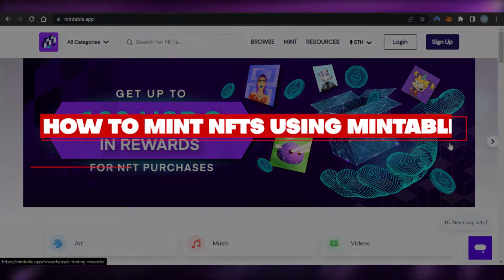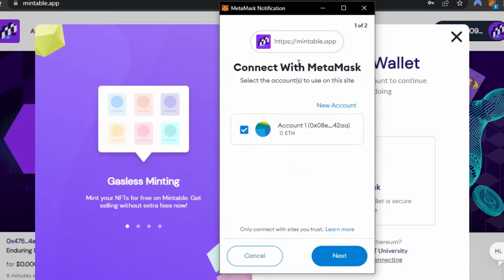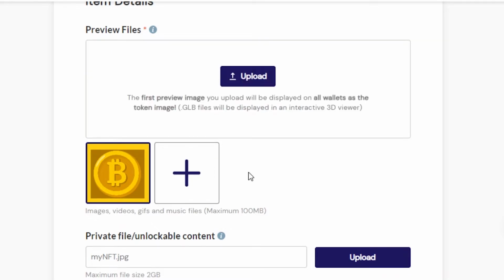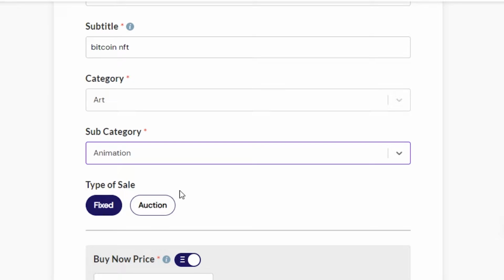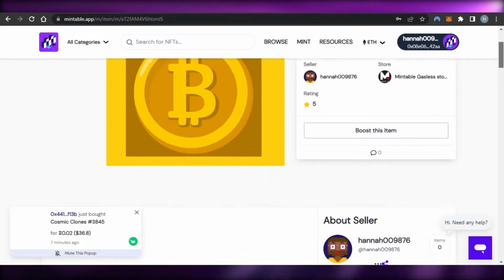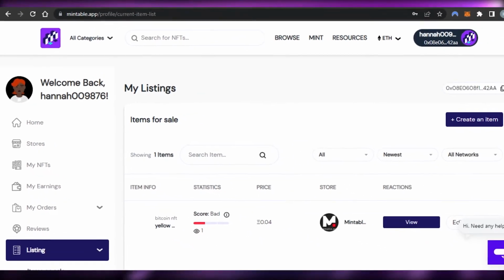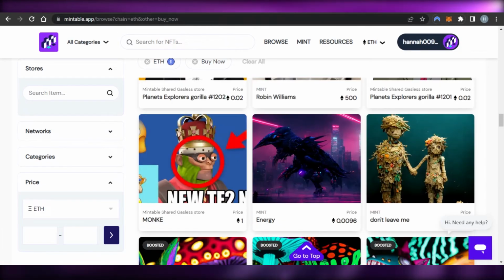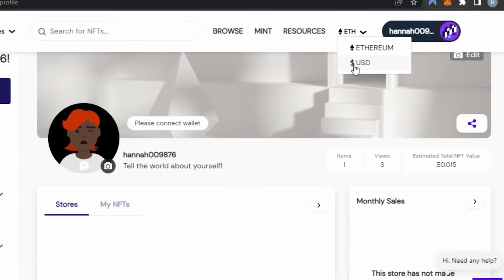How To Mint NFTs Using Mintable 2022 (Step By Step Tutorial)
In this video I show you How To Mint NFTs Using Mintable. This is super easy and learn to do it in just a few minutes by following this helpful tutorial.